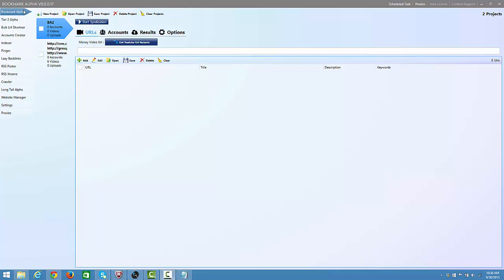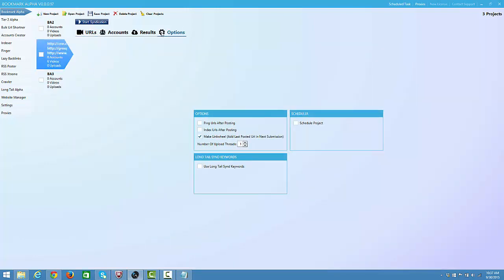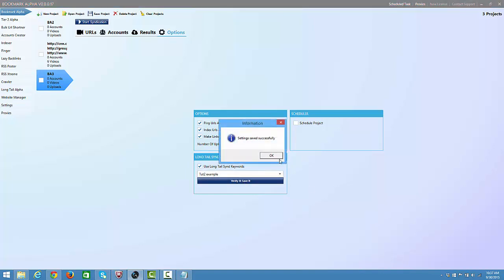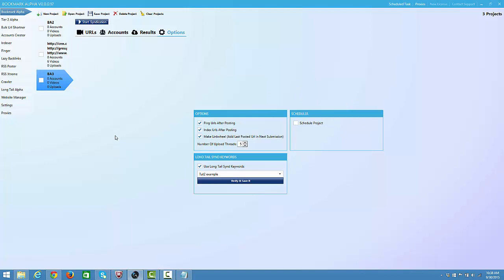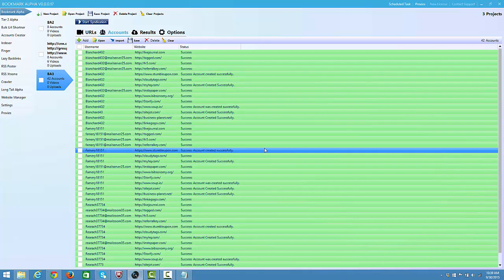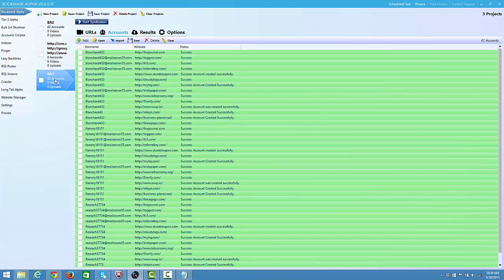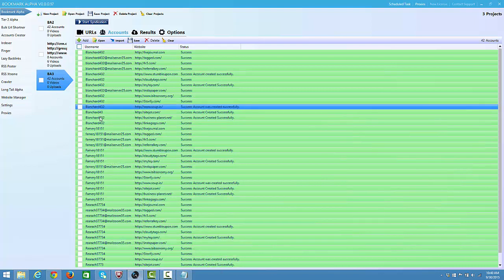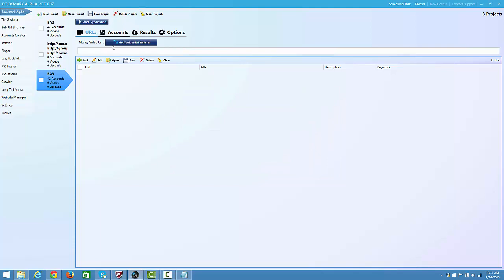Bookmark Alpha Tutorials 10 - The Bookmark Alpha Tool Part One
Bookmark Alpha Tutorials 10 - The Bookmark Alpha Tool Part On